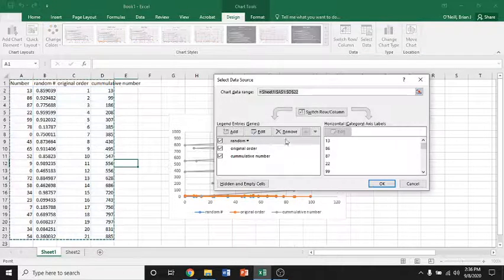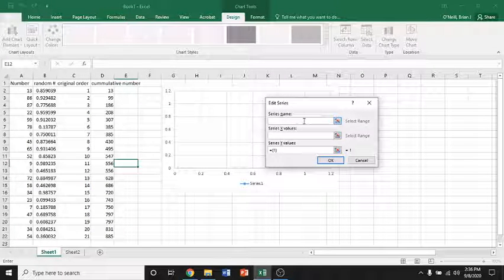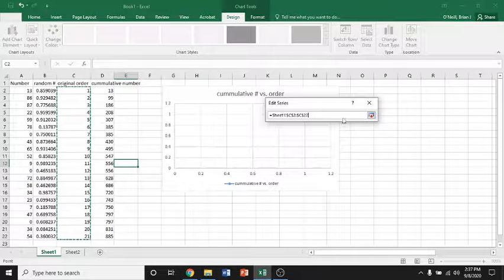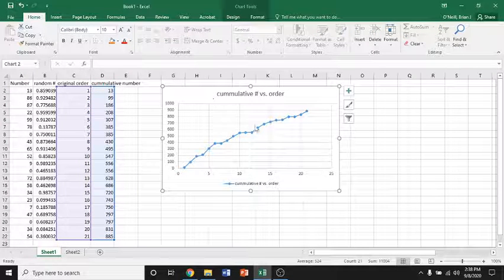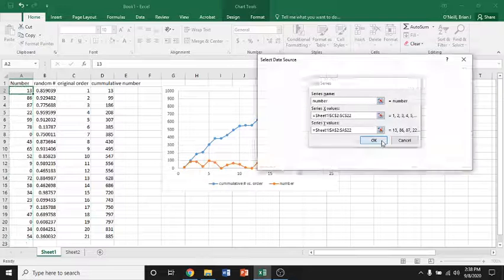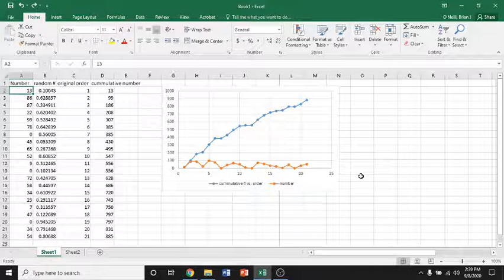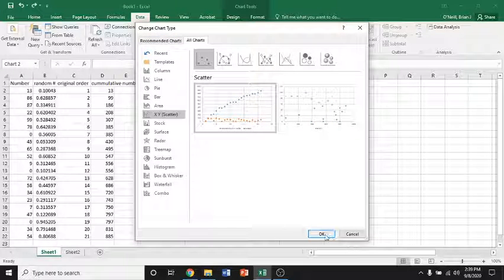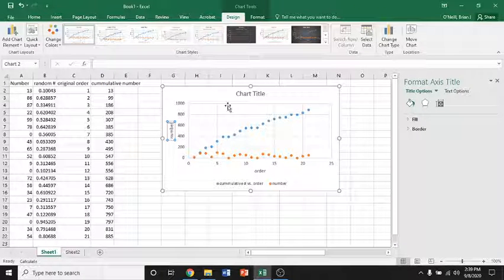Excel basic graphing